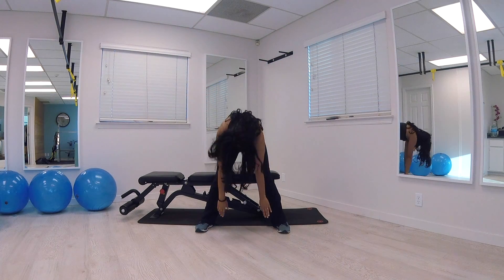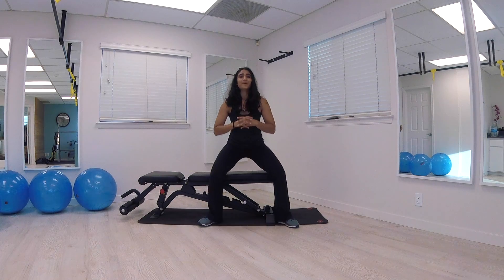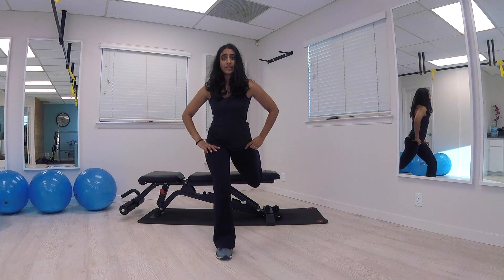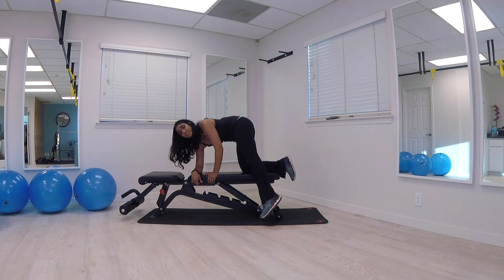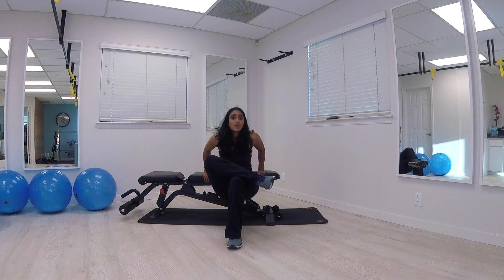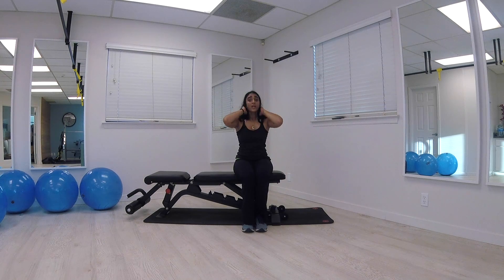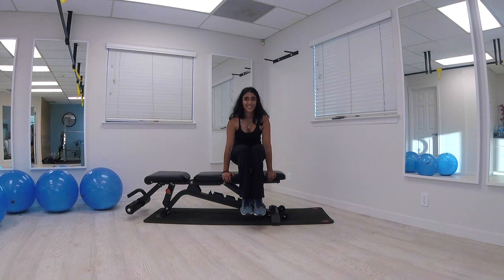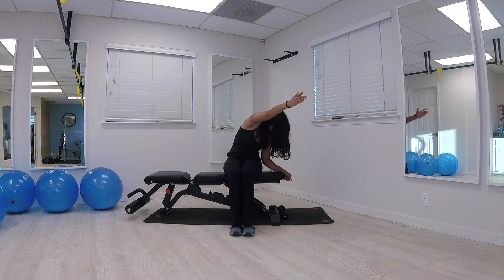Couch Potato | CORE CREW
Couch Potato / Pull up your couch as a handy workout tool (or grab a bench or chair) and get a fun, effective, full-body workout.

CORE is the online exercise platform that helps you reach your fitness goals, no matter where you start, by providing a structured approach using safe exercise routines with tips tailored for your fitness level and physical issues.

id: csf0137